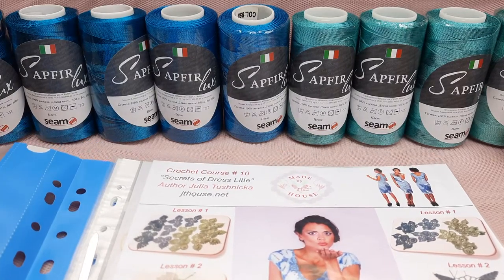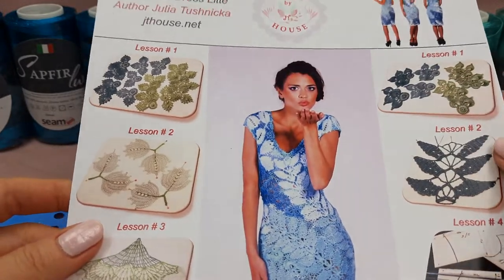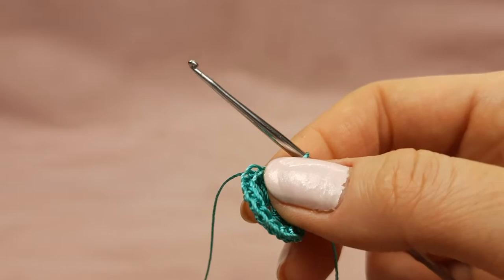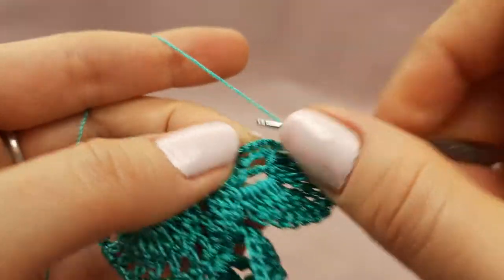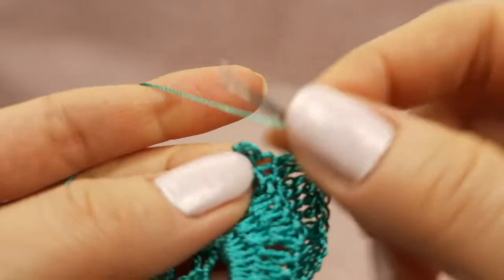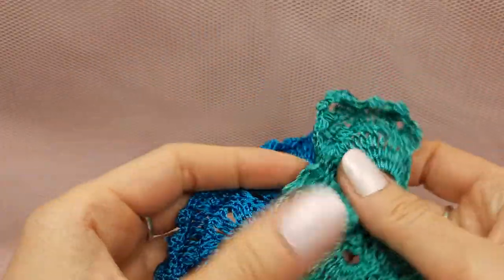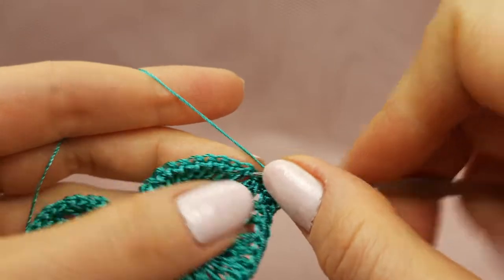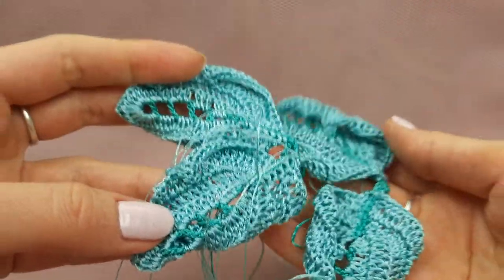Crochet kit "Dress Lille" with motifs of awesome design. Preparation of a crochet kit. Part #1